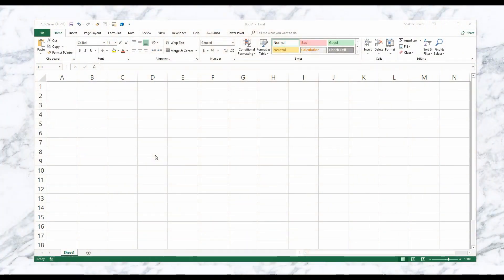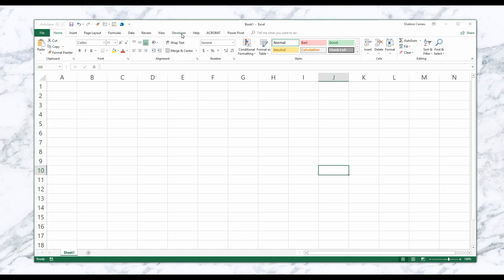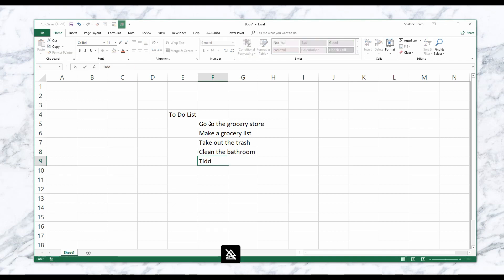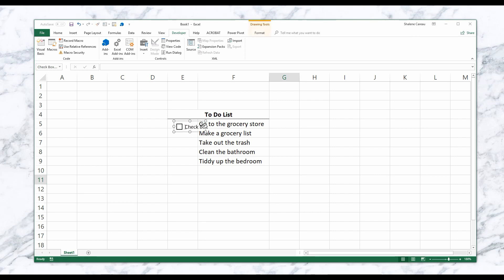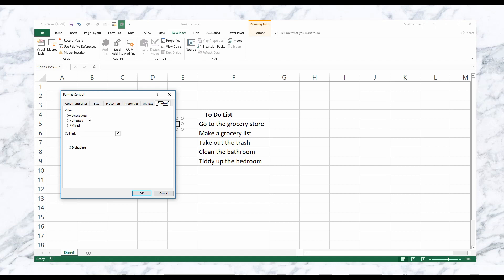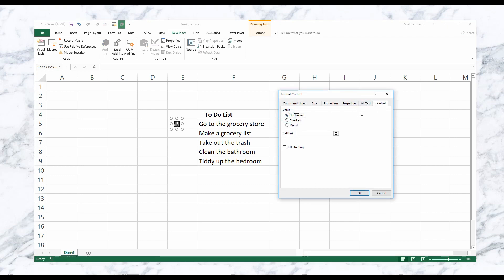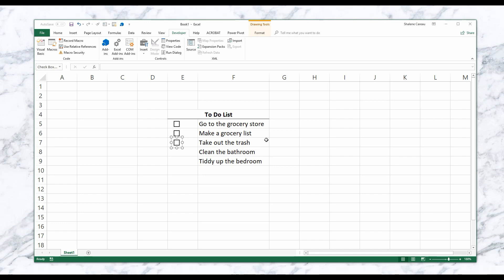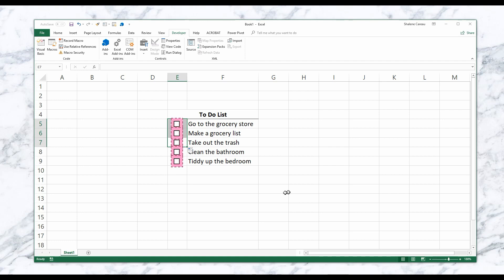How-To: Create an Interactive Checklist in Excel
Hello my beautiful friends! Here is a quick and easy tutorial on how to create an interactive checklist in Microsoft Excel.

I use this daily and it's super quick to jot down a few to-do's while you're at work or even at home!

It's a fun way to put a twist on our average boring lists.

I hope you enjoy! Thank you!